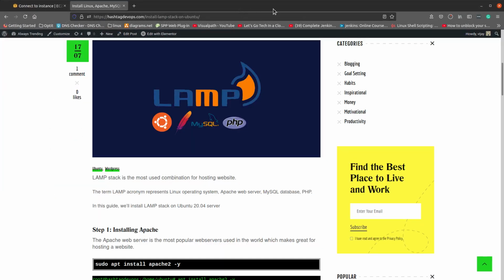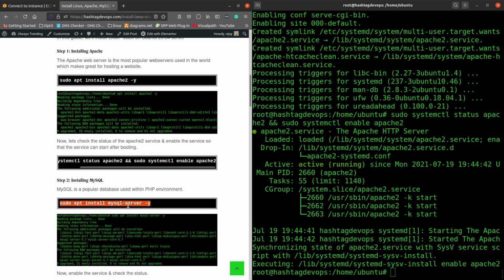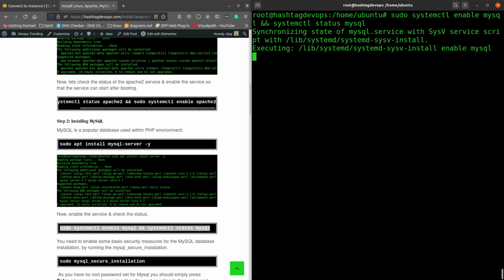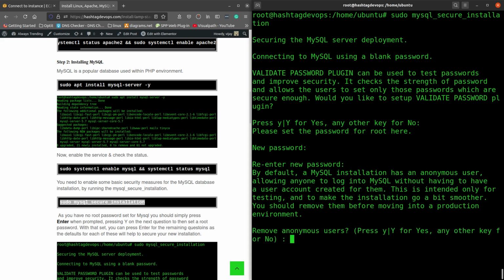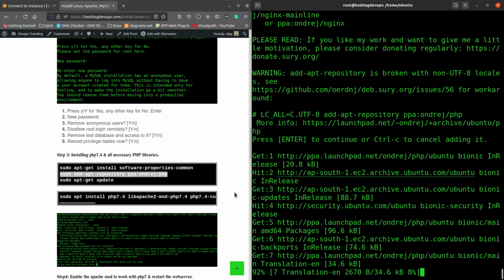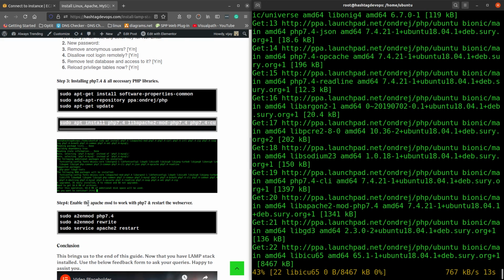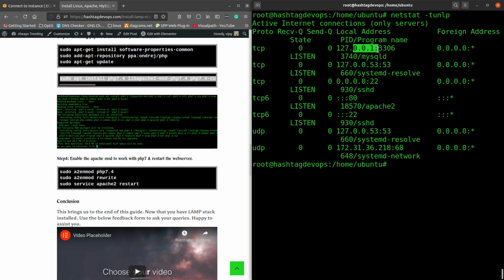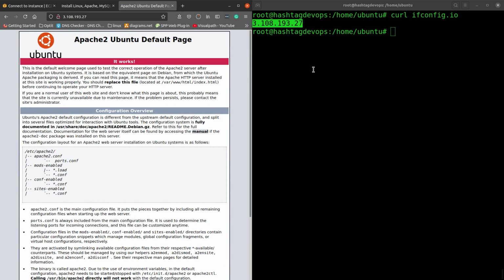LAMP stack ready in 5mins!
Installing Linux, Apache2, MySQL & PHP on ubuntu server for hosting webservers